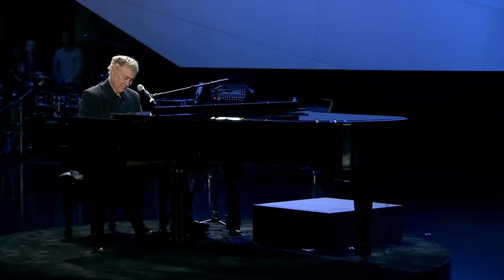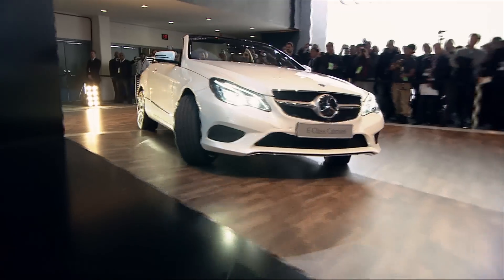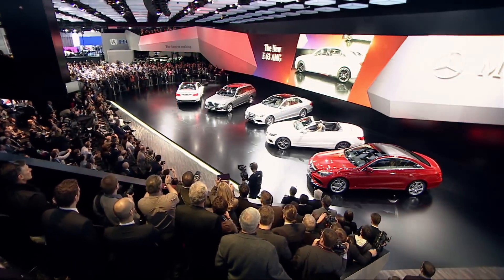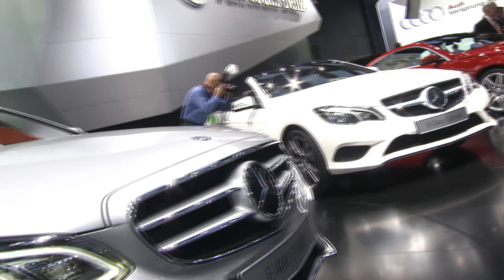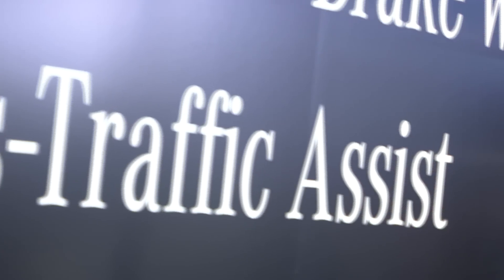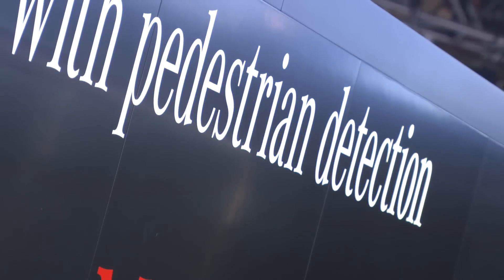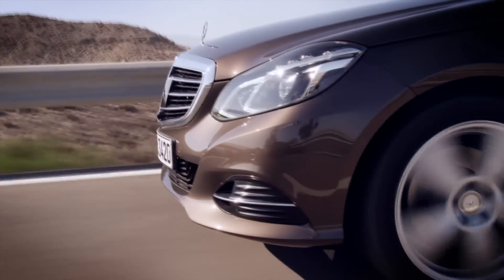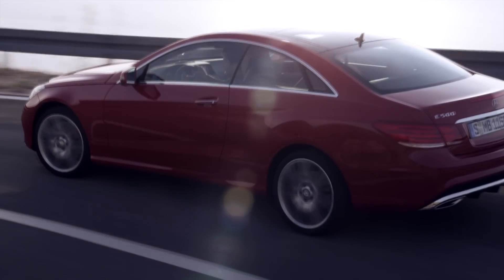A Lot of E-Class Mercedes-Benz at the Detroit Auto Show 2013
CCM News - Detroit Mercedes Benz rolled right in to Motor City for the 2013 Detroit Auto Show; and unveiled a whole New E-Class family -- complete from sedan, wagon, to coupe and convertible! Modernized with advanced technology, combined with efficiency and a redesigned exterior and interior; the New E-Class reflects Mercedes New Design Idiom without losing the classical values that have defined the auto maker.

The refined design might be what catches the eye, but what really gives the E-Class Family a significant technological step forward is the comprehensive range of assistance systems. They call it their "Intelligent Drive", and these systems are without a doubt, precursors to a completely autonomous drive. Whether it's Active Lane Keeping, or the Anti-Glare high beam headlights, the goal is to make Mercedes Benz not only better, but even more safe.